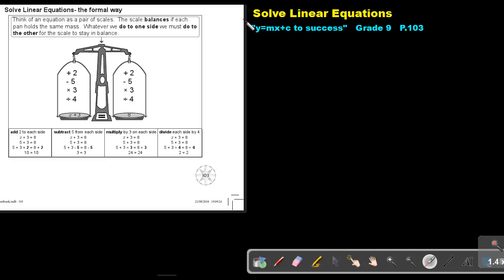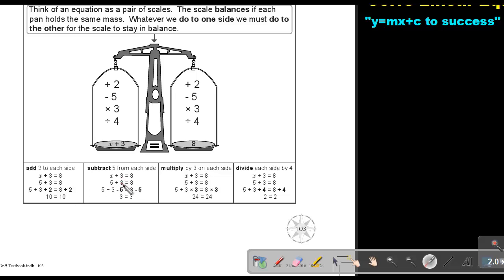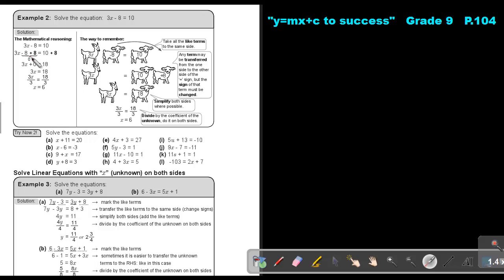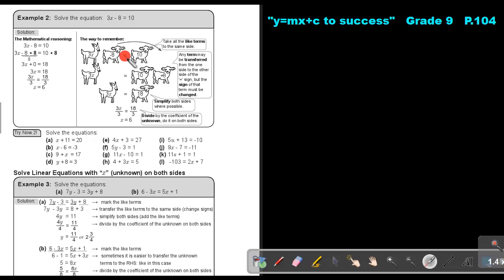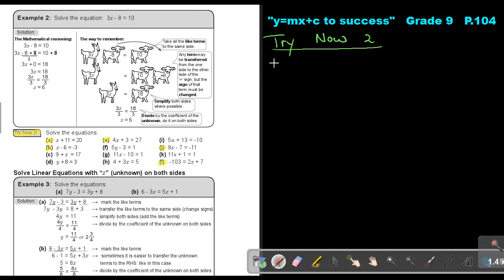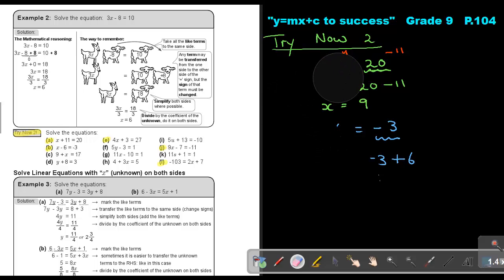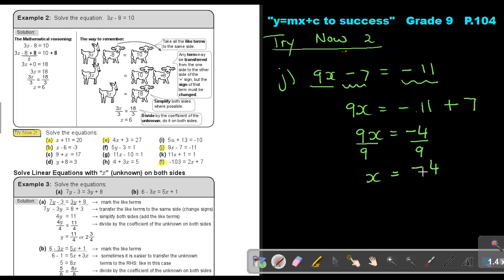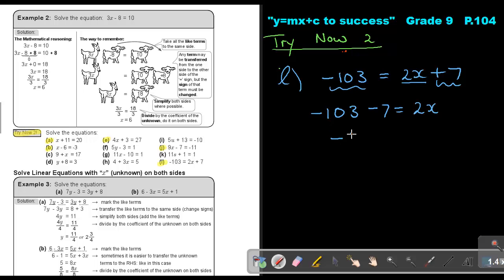4.2 Solve Linear Equations - Chapter 4 - part 2